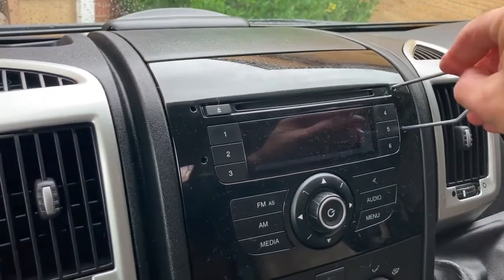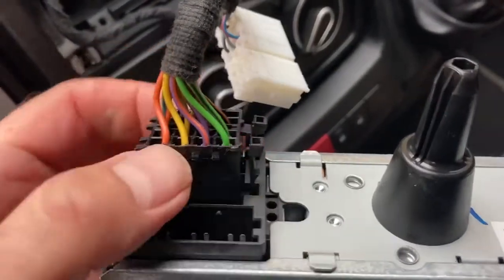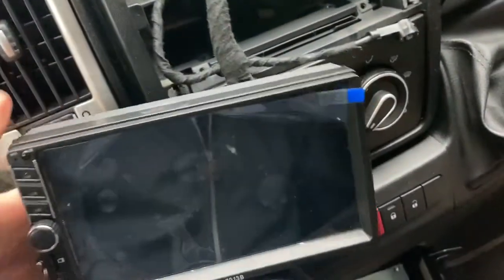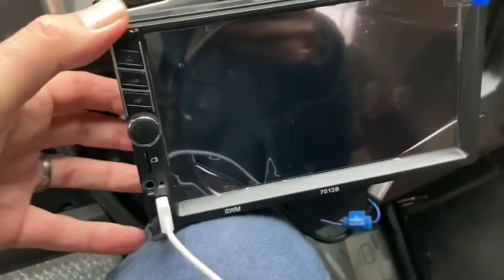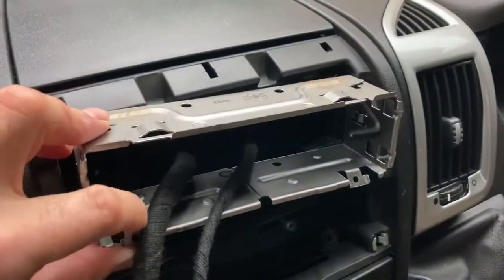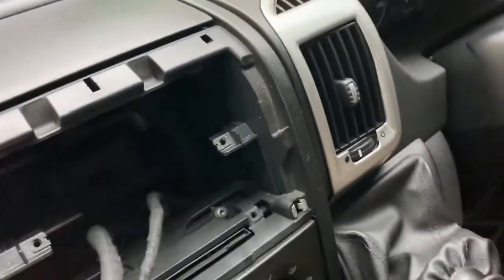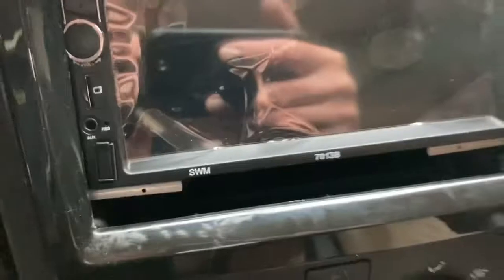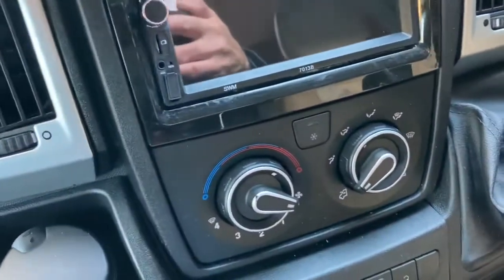Cheapest eBay apple CarPlay double din stereo radio easily fitted to Fiat Ducato / Peugeot Boxer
In January 2022 I bought a double din apple car play radio from eBay.
I also needed a new radio surround, which also came from eBay.
Really simple fit
Works really well
Total cost less than £100

Please note - I am NOT an expert video maker. I just found this job to be easier than I thought. I couldn’t find any video about it already, so I loaded this. I hope it helps you!